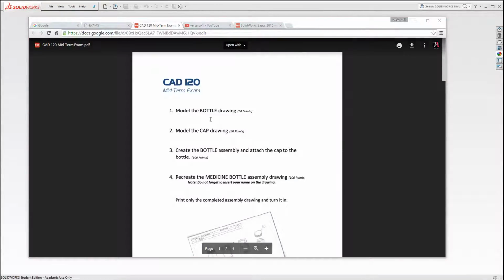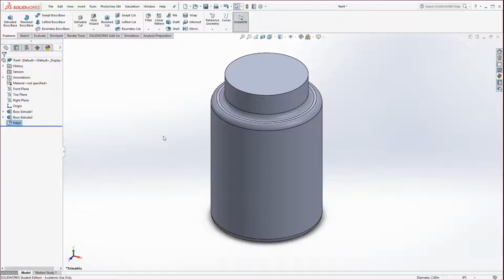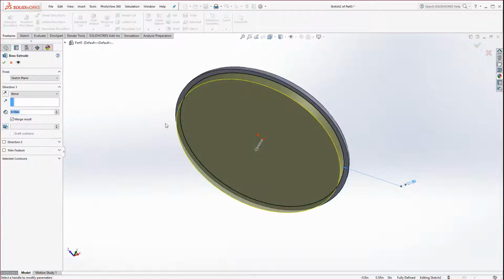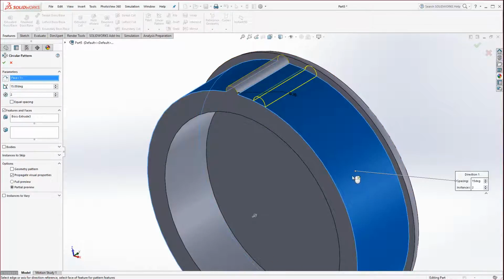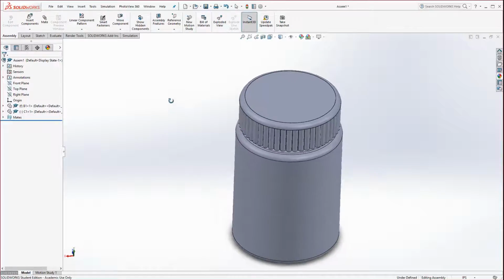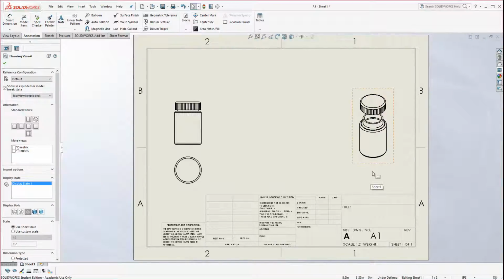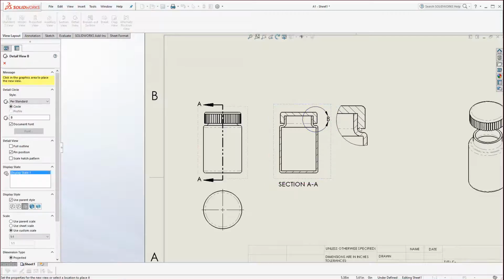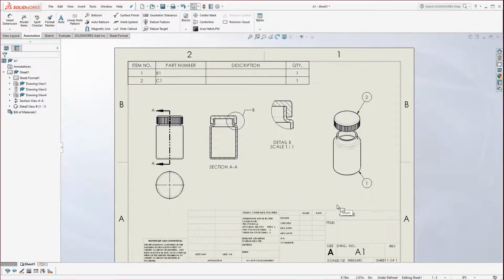Bài 12 SolidWorks 2016 xem lại các niệm cơ bản về